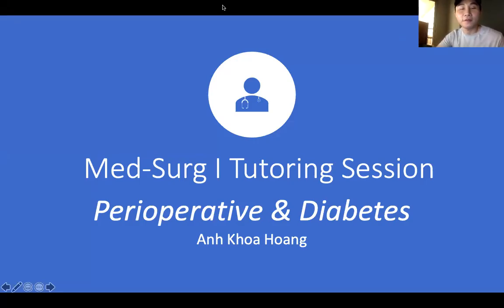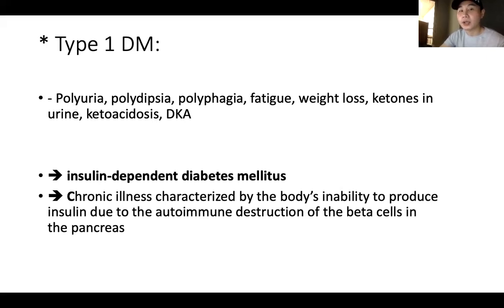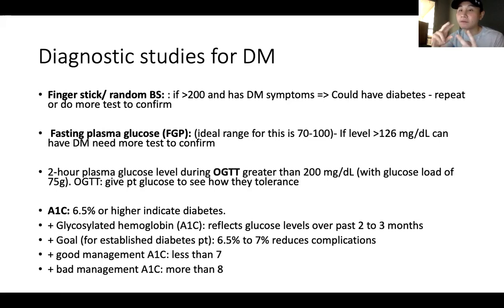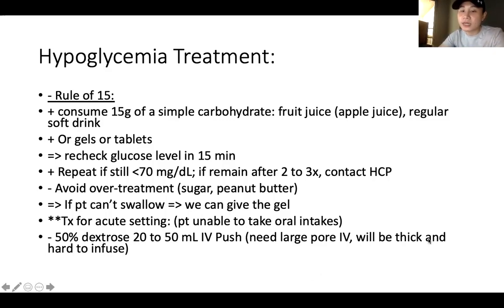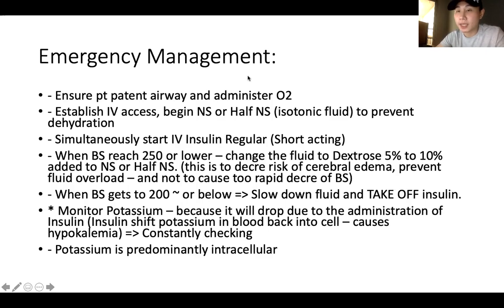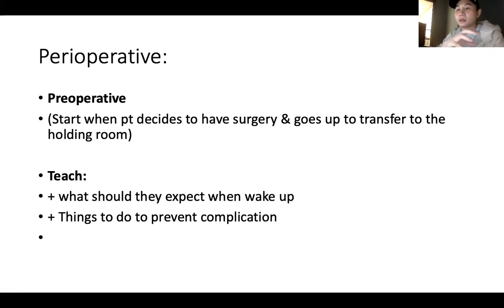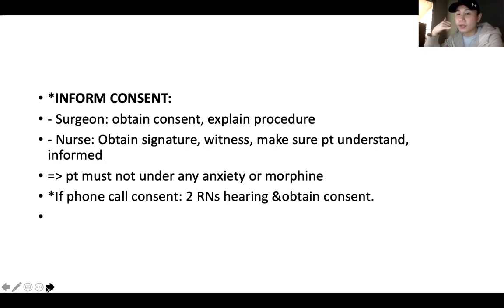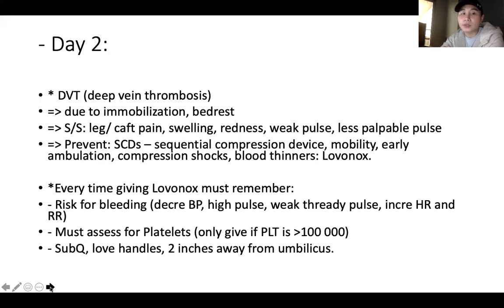Diabetes and Perioperative - Med Surg 1 - TAMUCC Tutor Session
Diabetes starts at 6:35
Perioperative starts at 55:00
TAMUCC Nursing Tutoring Session cover Diabetes and Perioperative